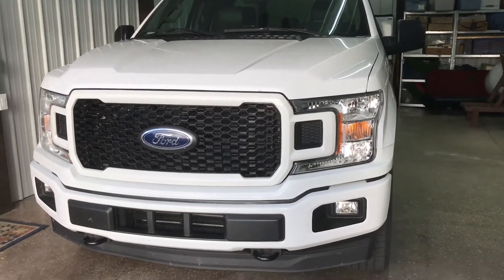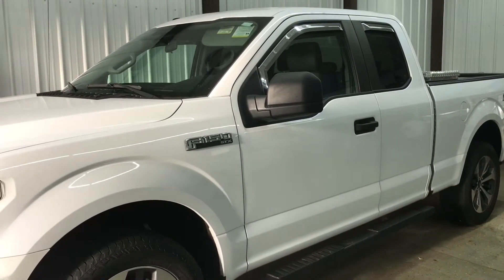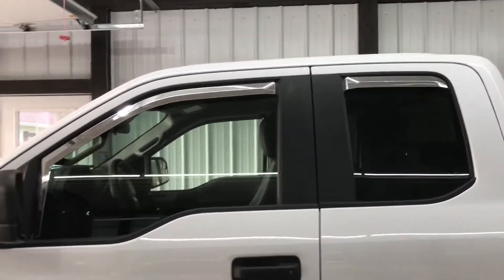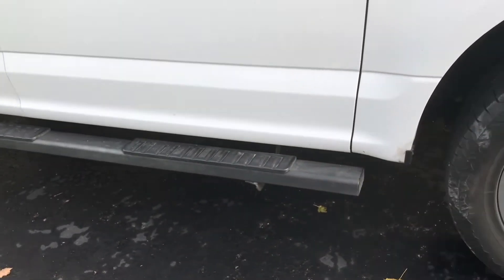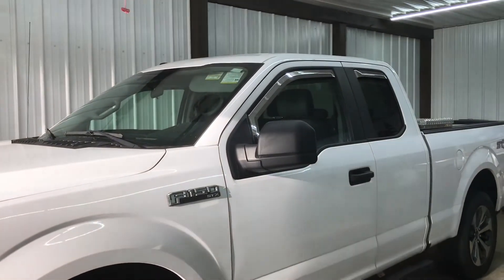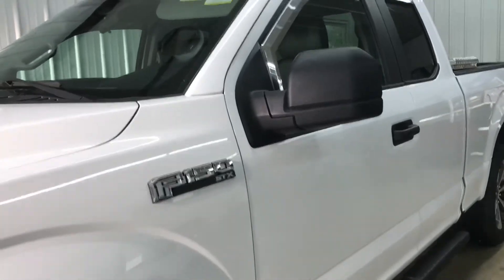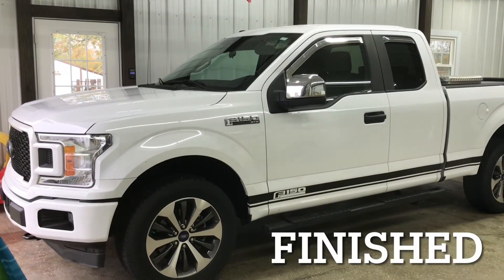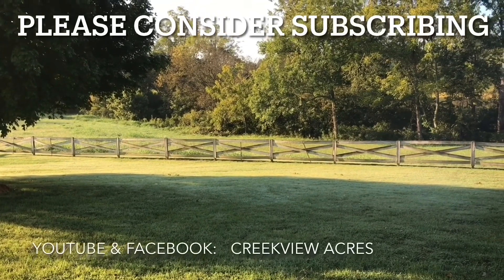UPGRADES to The FORD F150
Adding some Chrome Mirror covers and Side stripes to the 2019 F150.
  The Mirror covers just go on with double sided tape but the side stripes go on with soapy water and a squeegee.